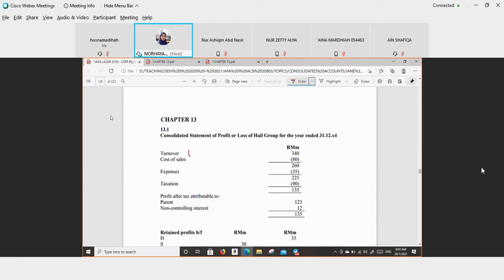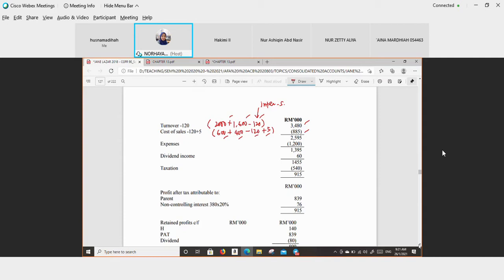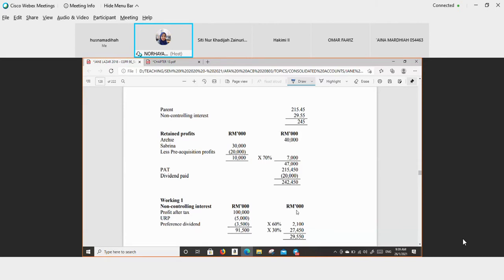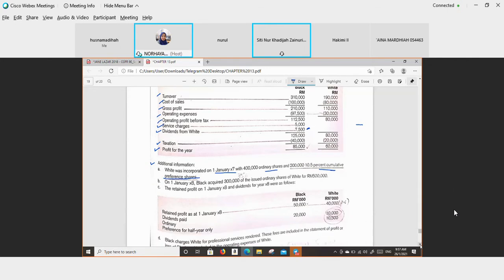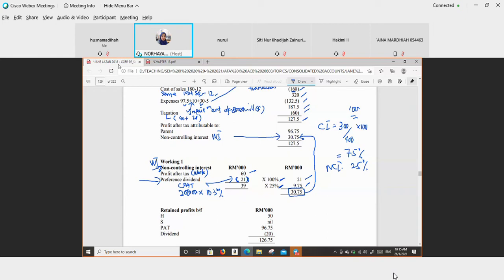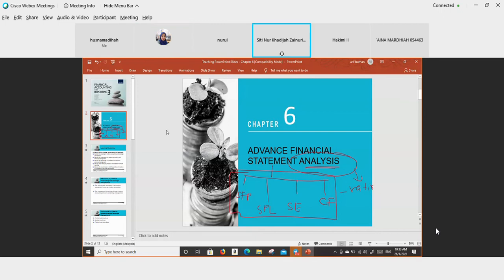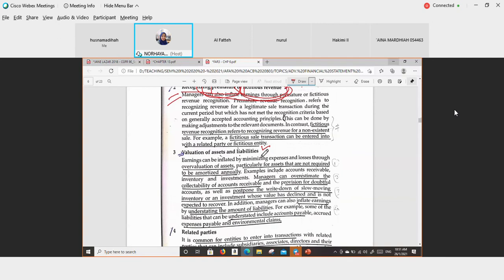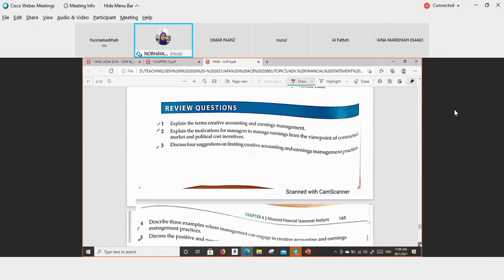AFA chapter 13 Jane Lazar and chapter 6 FAR3 26/1/21